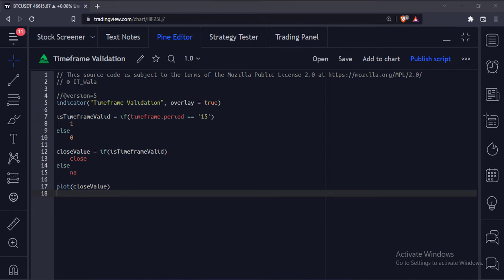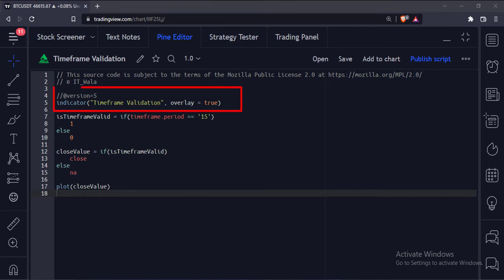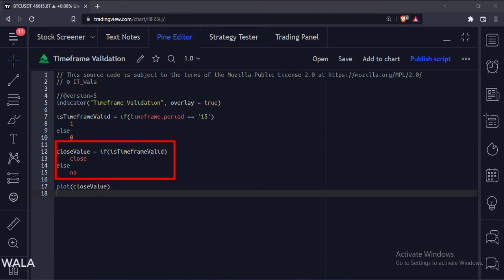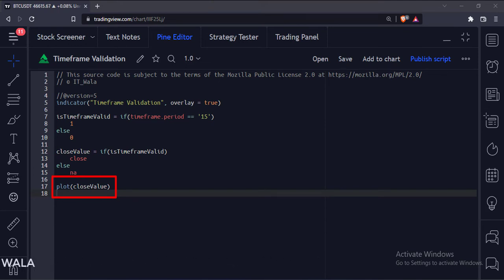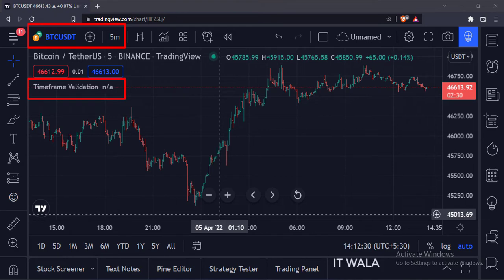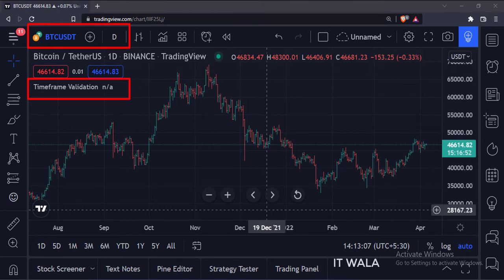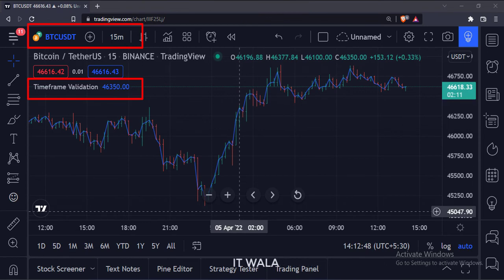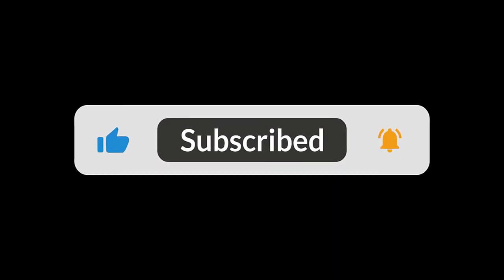TRADINGVIEW--PINE SCRIPT: RUN AN INDICATOR ON A PARTICULAR TIMEFRAME ONLY || TUTORIAL.